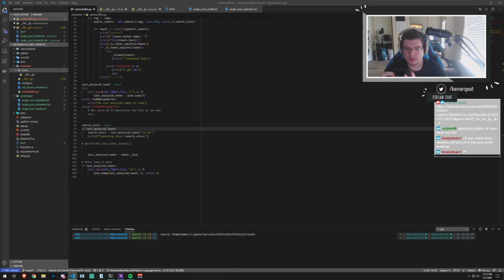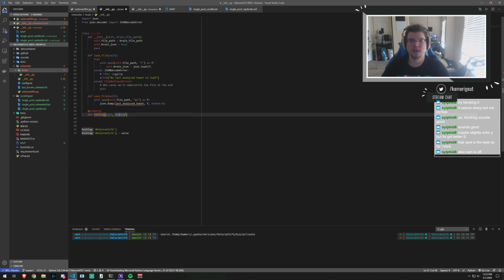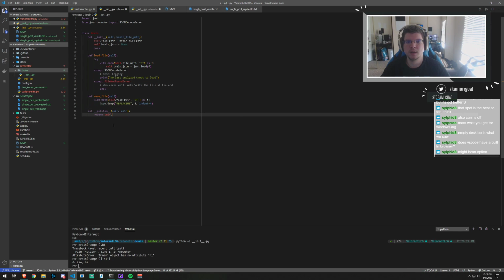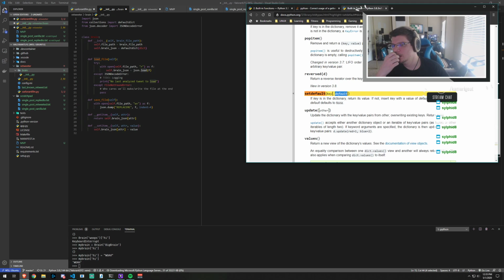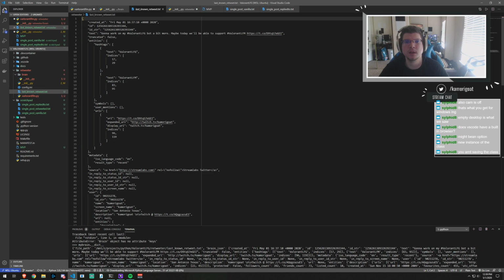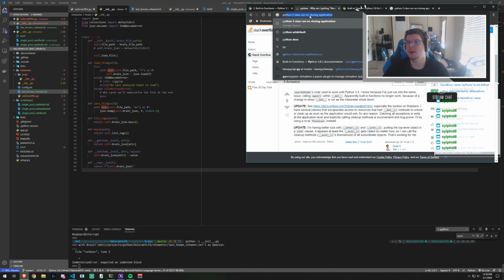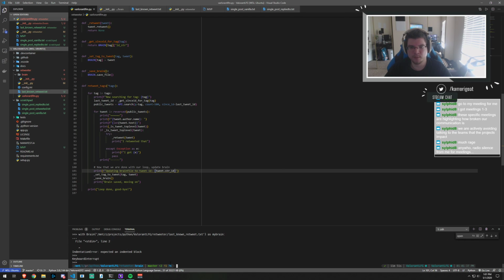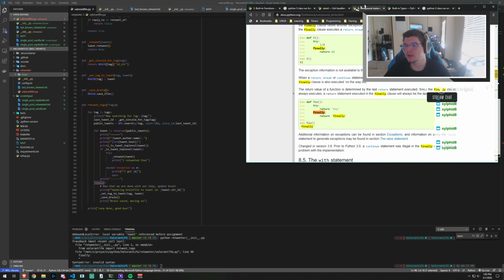Programming Ep#2.5 - Twitter Retweet Bot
Writing a Tweepy (Python) retweet bot that follows a hashtag and retweets anyone who uses that hashtag.

Episode 2 we support both ValorantLFG and ValorantLFM